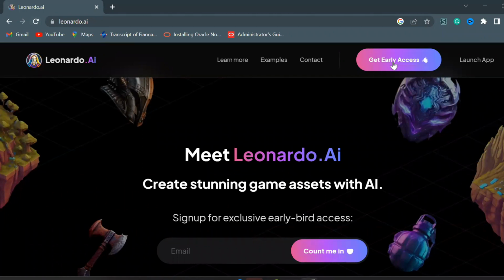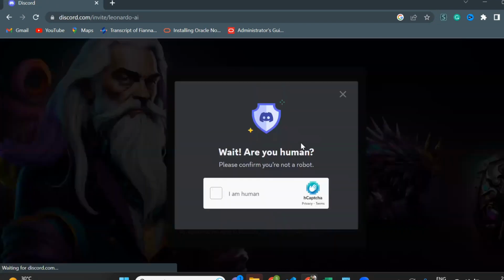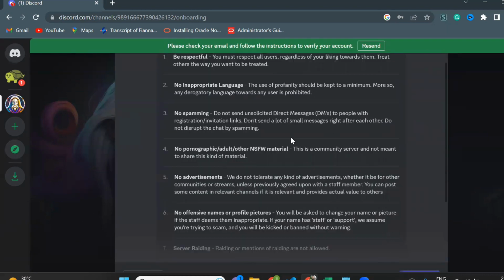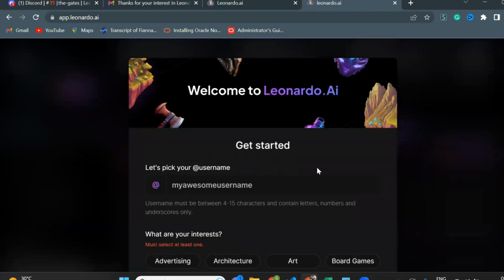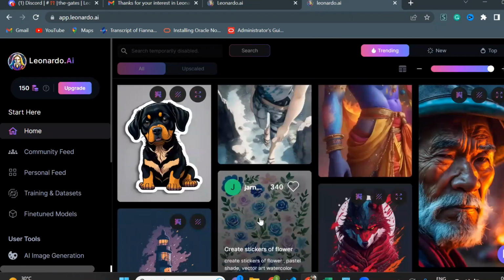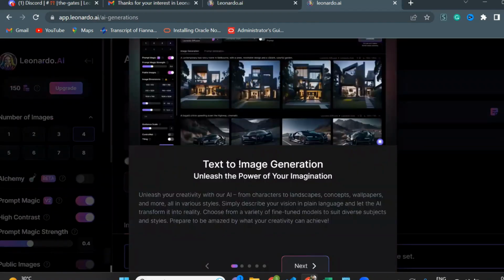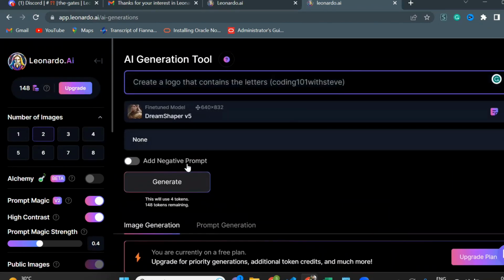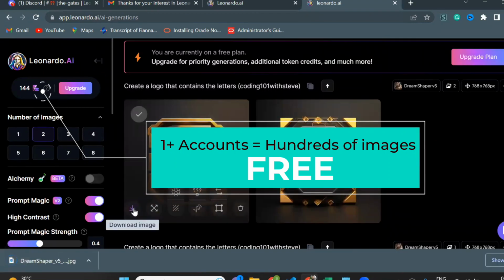STOP USING Midjourney! Learn How To Use Leonardo AI Absolutely For FREE (Latest Tutorial)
Are you tired of using the PAID tool Midjourney for your AI image generation needs? In this tutorial video, Discover how to use Leonardo AI with our step-by-step guide. We introduce you to the amazing capabilities of Leonardo AI.
Stop Using Midjourney, Create AI Art With This Free Tool
The revolutionary tool that will take your creative projects to new heights!  Join us and unlock the full potential of Leonardo AI for your design, virtual reality, data visualization, and artistic endeavors.

Create hundreds of images per day for FREE

Don't miss out on this opportunity to elevate your creations. Watch now and master the art of Leonardo AI!

Art Generator, AI Image Genarator